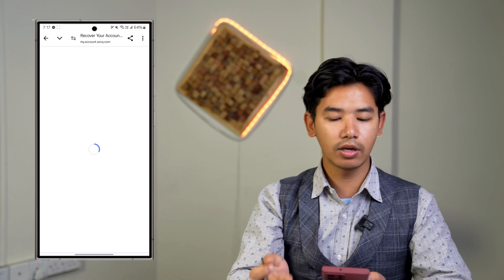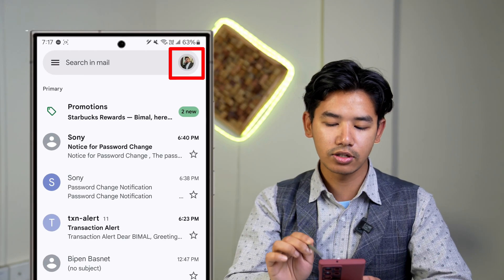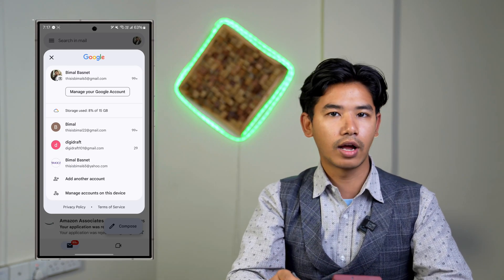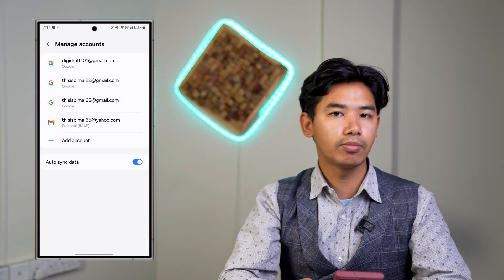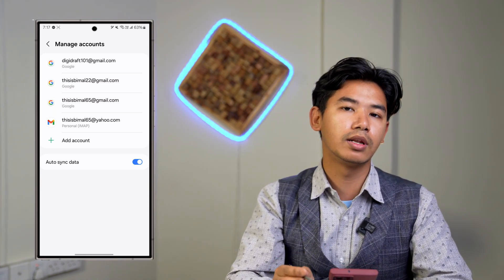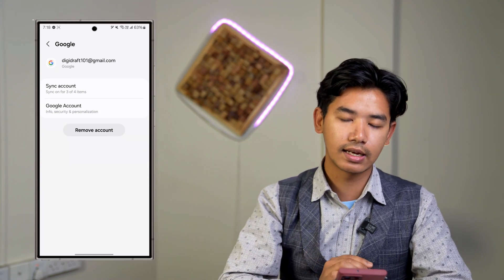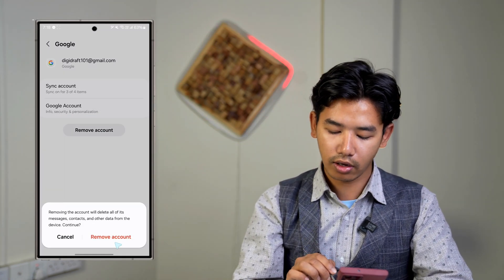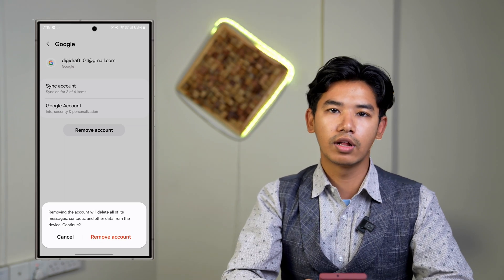How to Log Out of Gmail | Sign Out Gmail App !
Logging out of Gmail isn't as simple as tapping a "Sign Out" button, especially on Android devices. Instead, you need to remove your Google account from the device itself. This video walks you through the process step by step, whether you're using an Android phone or an iPhone.

To start, open the Gmail app on your smartphone. In the top-right corner, tap your profile icon. If you're using an iPhone, you'll see a direct option to "Sign Out." However, if you're on an Android device, you must remove your Google account from your phone entirely to log out of Gmail.

To do this, tap on "Manage accounts on this device." This will take you to a list of all Google accounts currently signed in on your phone. Find the account you want to log out of and select it. Keep in mind that removing this account will also log you out of other Google services, including Google Drive, Google Photos, and the Play Store.

Once you've selected the account, look for the "Remove Account" option. Tapping this will prompt a confirmation message. After confirming, your Gmail account will be successfully removed from the device. If you need to log in again later, you can always add the account back through the Gmail app or device settings.

Timestamps:
0:00 Introduction
0:16 Opening the Gmail App
0:25 Accessing Profile Settings
0:40 Managing Accounts on Device
1:06 Removing the Gmail Account
1:18 Conclusion